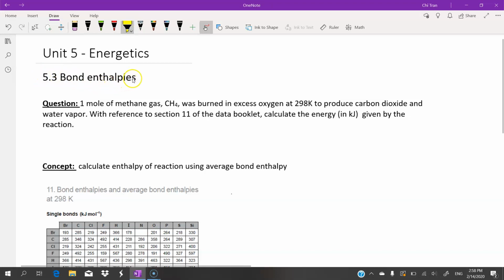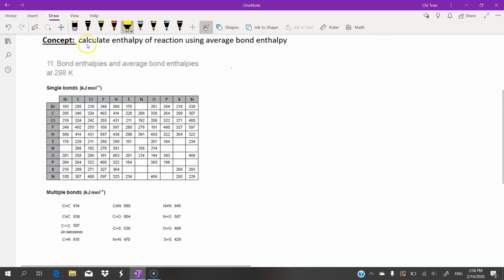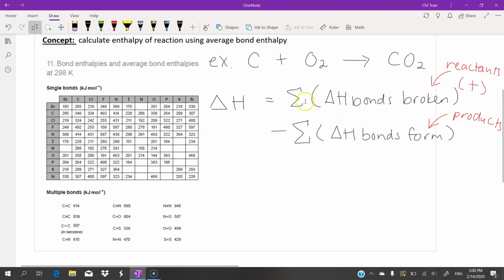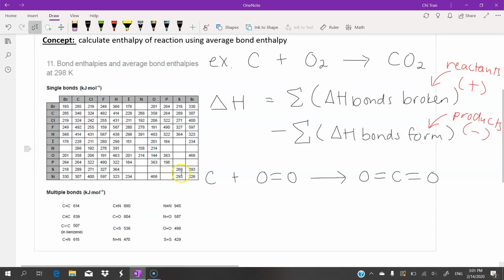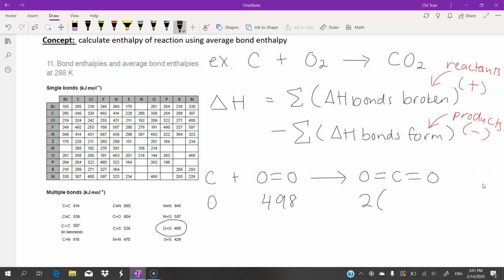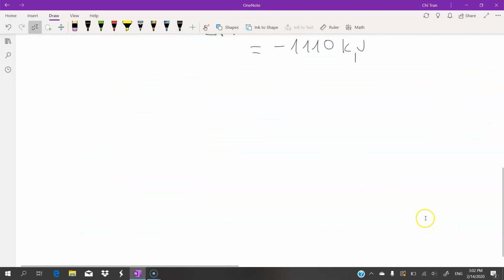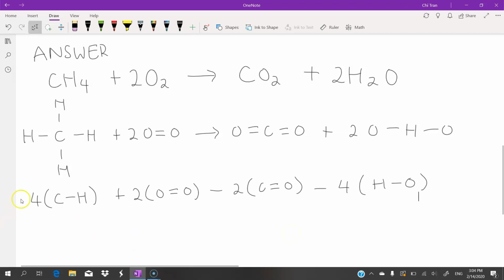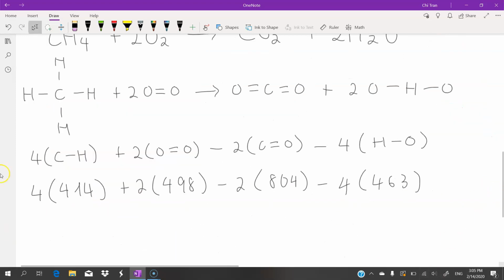5.3 Bond enthalpies - calculate enthalpy of reaction using average bond enthalpy